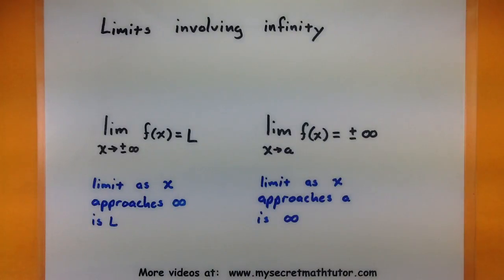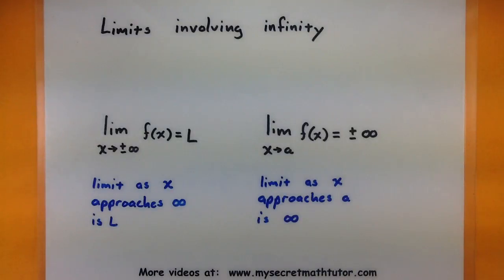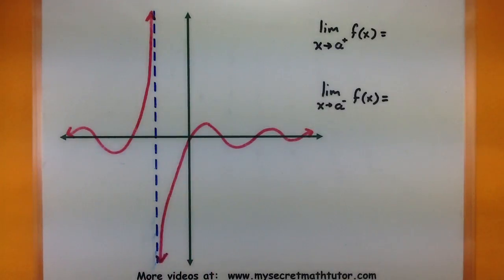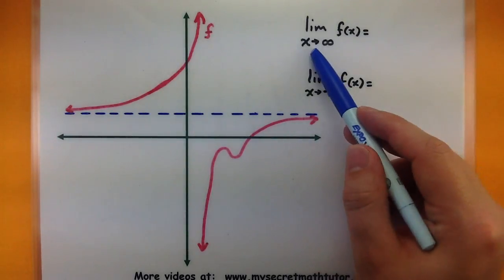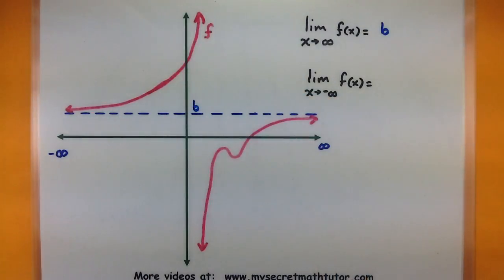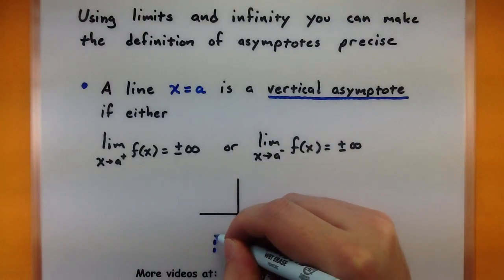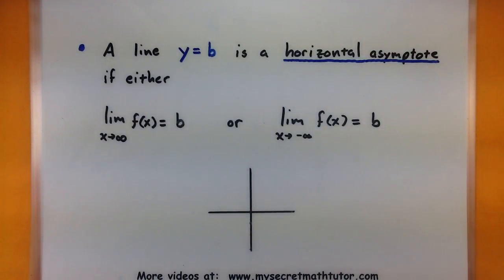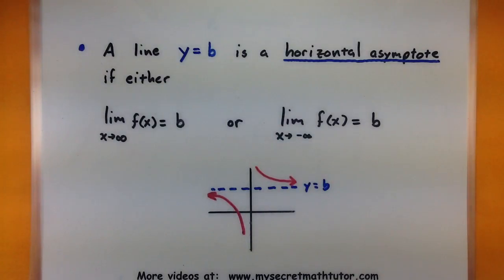Calculus - Limits involving infinity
In this video I'll cover the limits that involve infinity.  These include if the value of x is approaching infinity, as well as if the function is approaching infinity.  We'll also see how this leads to a great way to describe asymptotes.